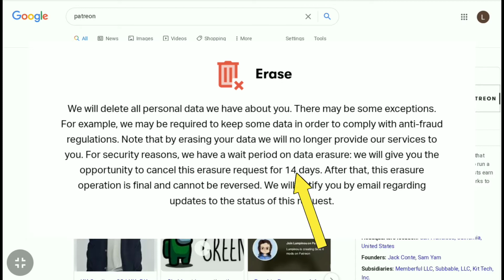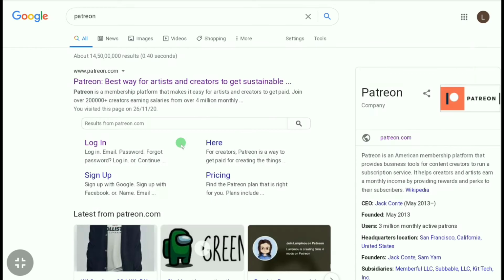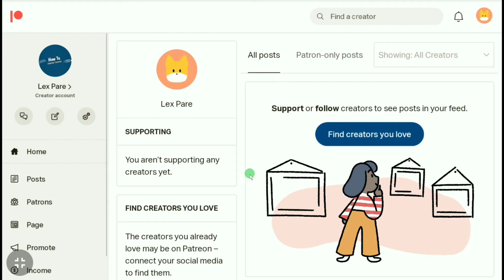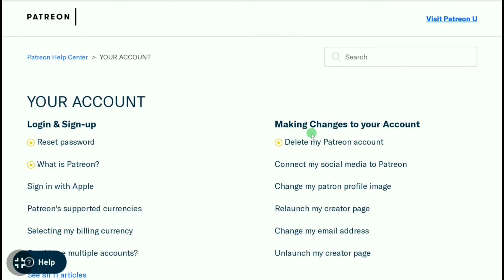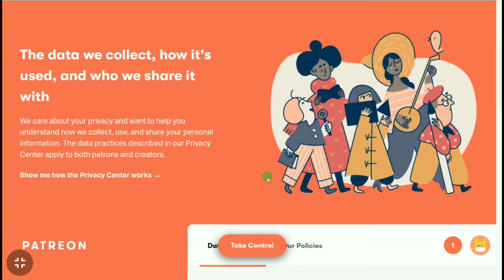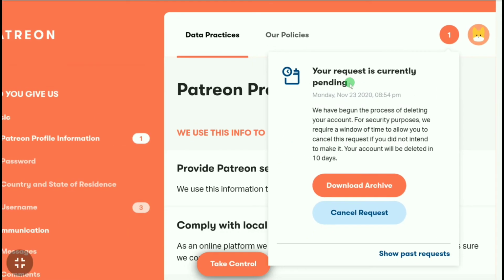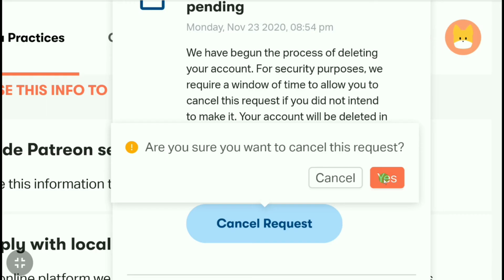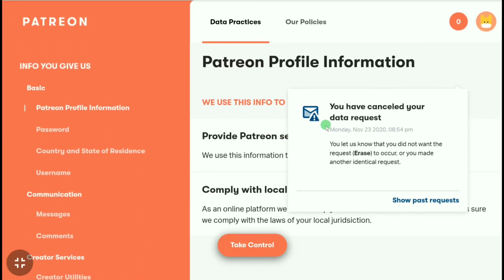How To Cancel Deletion of Your Patreon Account | Stop Your Patreon Account from being Deleted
How to cancel patreon account deletion request | cancel patreon account erasure request | stop your patreon account from being deleted

In this video I will show you how to cancel your accounts deletion on patreon. So if have requested to delete your patreon account & for some reason if you wanna cancel that deletion request, then watch this video completely, I will show you step by step process to cancel patreon account closure request and you can stop your patreon account from being deleted.